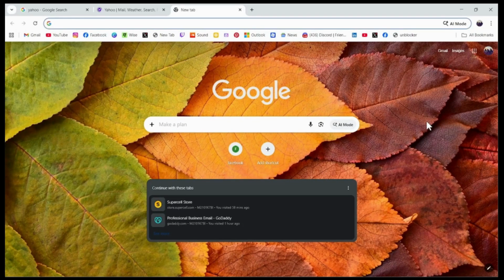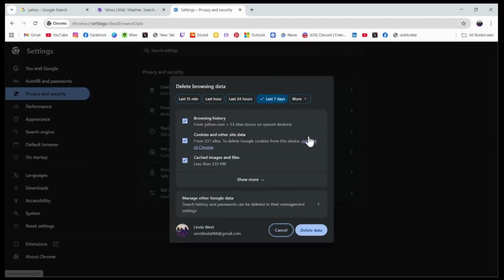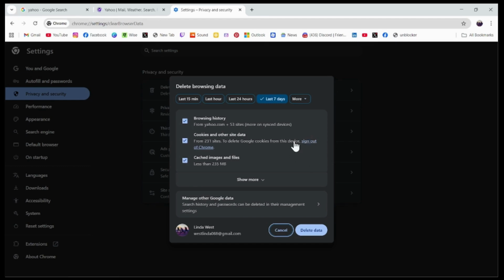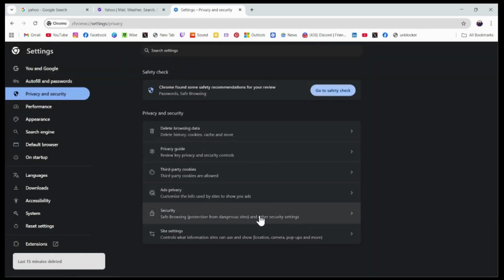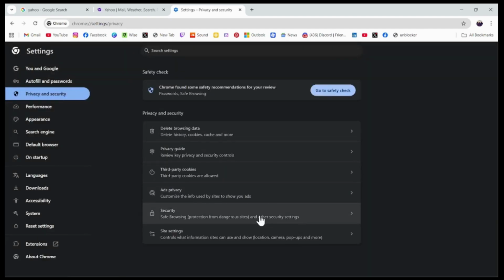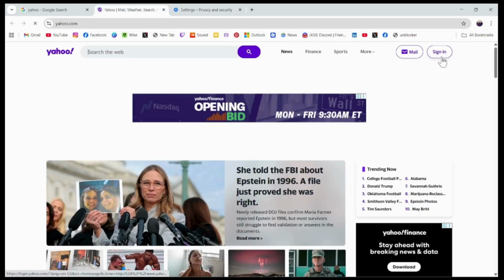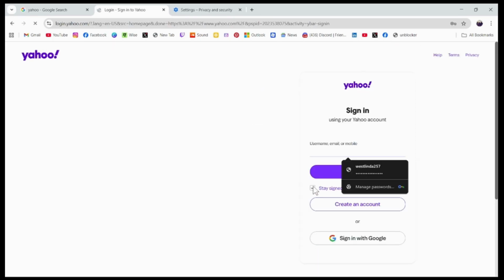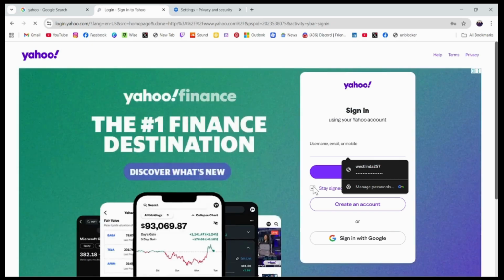How to Fix Yahoo Mail Login Problem | Step-by-Step Guide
How to Fix Yahoo Mail Login Problem

If you want to fix Yahoo mail login problem, this video highlights simple checks that can stop Yahoo mail login issues on your browser. With a stable internet connection, a key troubleshooting step is clearing your browser cache and cookies that might be preventing you from logging in successfully. It also covers deleting browsing data like cached images and files, cookies and other site data, and browsing history within a selected time range. This is important because old browser data or temporary glitches can block access even when your account is fine.

After you fix Yahoo mail login problem steps, you can double check your credentials by entering the correct Yahoo email address and password, avoiding typos and remembering passwords are case sensitive. If the issue continues, trying a different browser like Firefox or Safari, or restarting the current browser, can help you sign in successfully and access your Yahoo mail normally again.

00:00 Introduction
00:10 fix yahoo mail login problem

yahoo mail login problem, yahoo mail login error, fix yahoo login error, yahoo mail login problem in desktop, yahoo login problem, can't login to yahoo mail